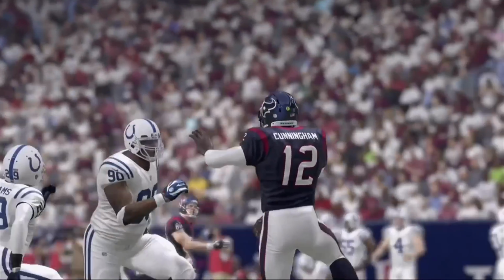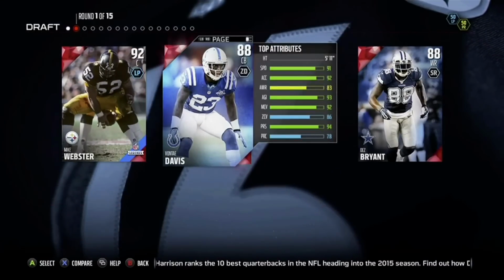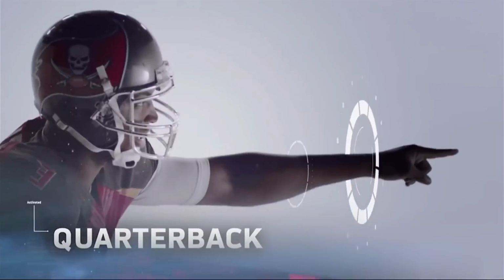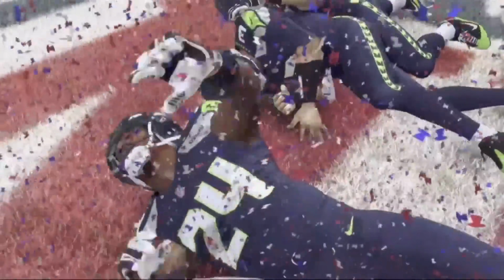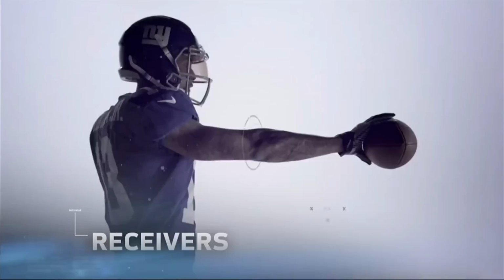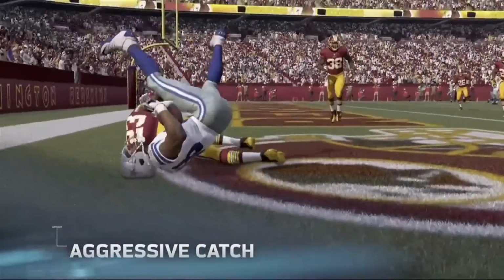MADDEN 16 - NEW GAMEMODE! DRAFT CHAMPIONS! NEW WR & DB Animations! E3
Madden 16! More Madden 16 News is out! New Game Mode! Madden Champions has been reveladed, kind of similar to MUT, but no money is involved. We also get to see new WR & DB interactions!

Follow Me on the WEB!